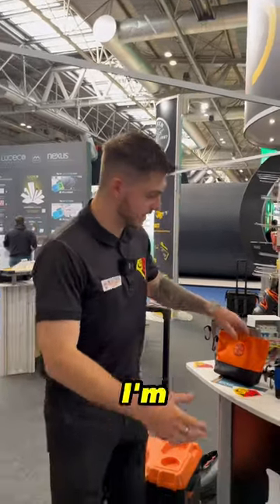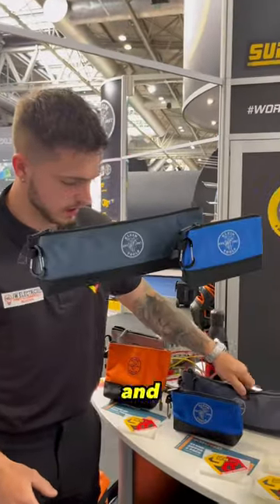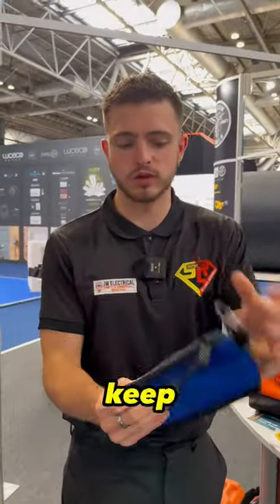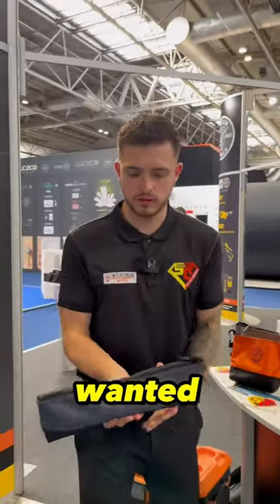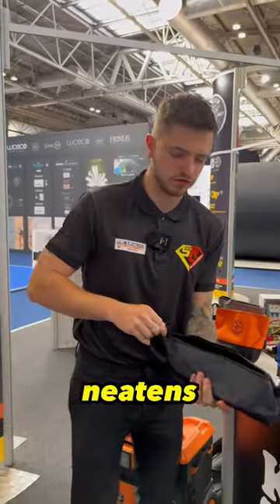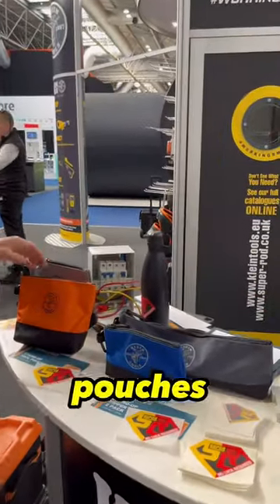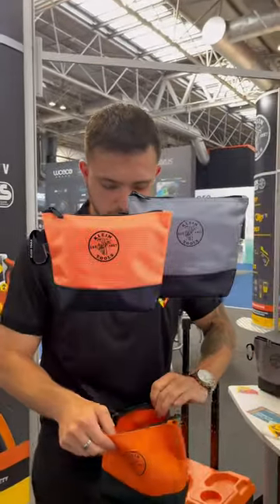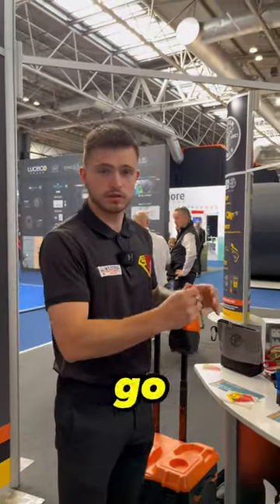Klein Tools Stand Up Zipper Bags with Jimbo the Electrician